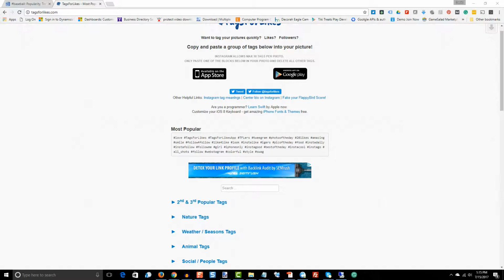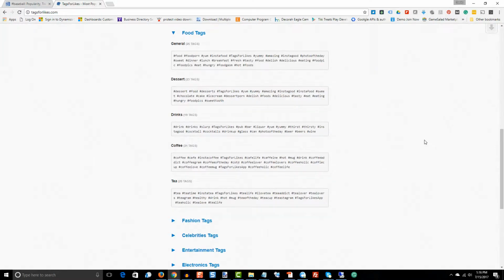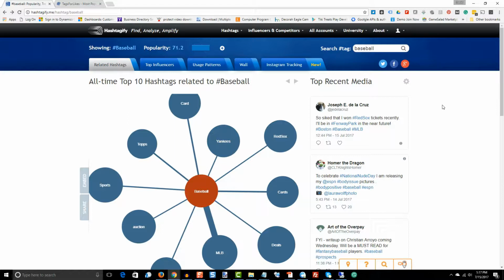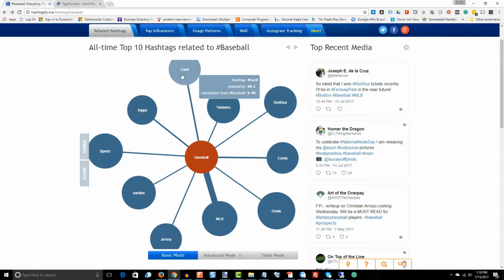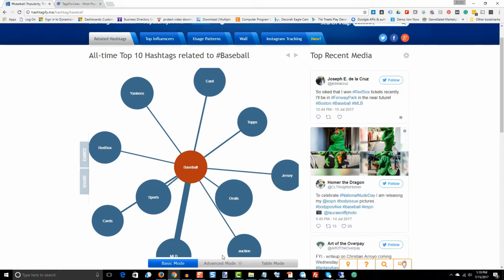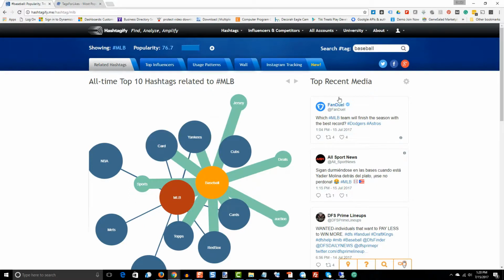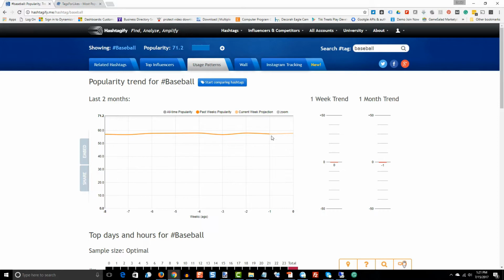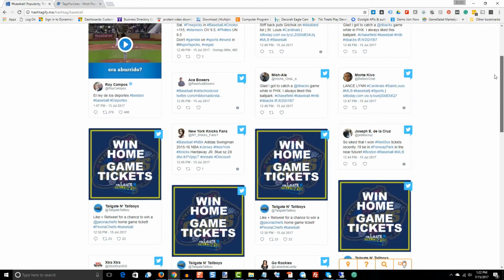Hashtags in Social Media - Free Tools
Where Marketing Meets Technology

Hashtags in Social Tools - Free Tools

There is no doubt that getting eyeballs on your social posts is getting tougher these days with new Facebook rules, and the push for pay for views by the social networks.  "In this podcast "Digitial Dave" lays out the use of the hashtag in social posting and some free tools to find highly correlating, highly popular hashtags to add to your social posts.

Episode Transcript

Podcast

Currently Featured Marketing Programs:

Daily Deals for Massive Profits

Silver Platter Marketing Membership